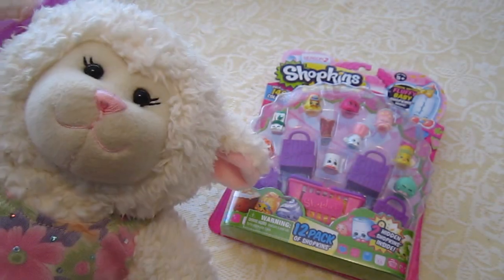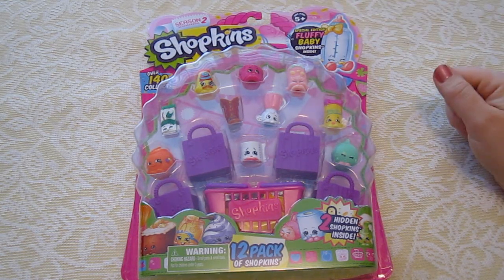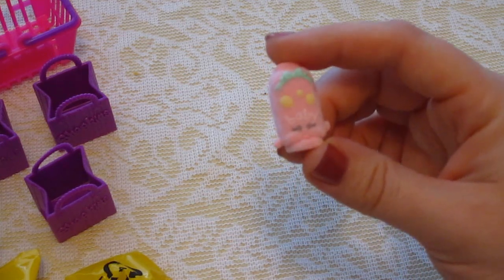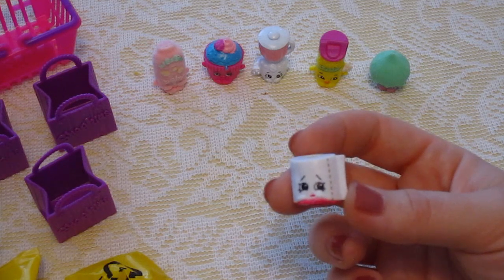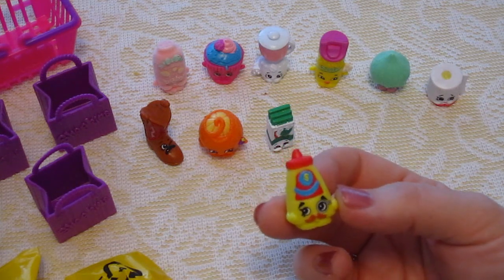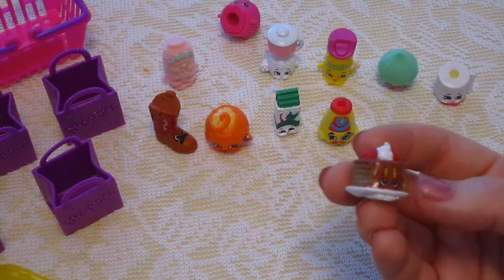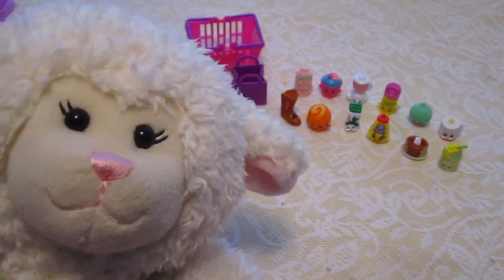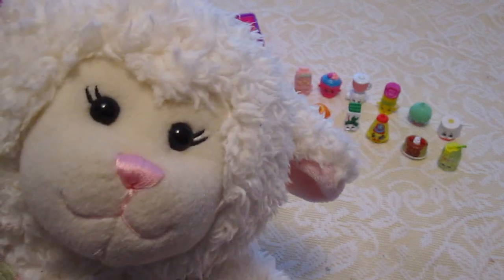#434: Lambie's Shopkins Unboxing - LambCam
Join Lambie for her Shopkins toy unboxing! Do you guys collect Shopkins?

Buy Shopkins toys online!